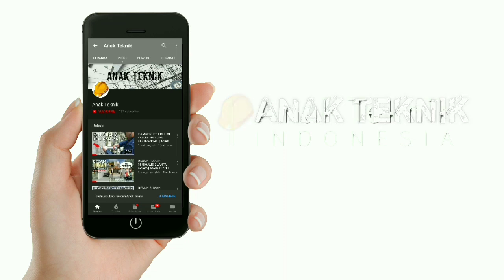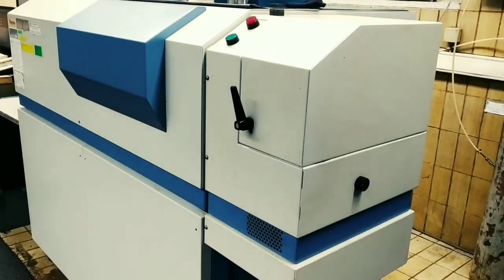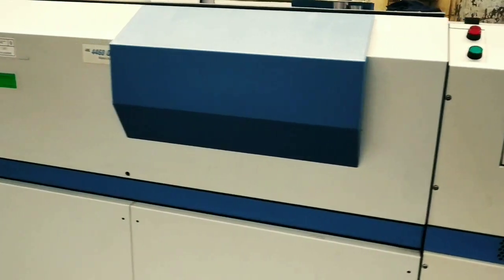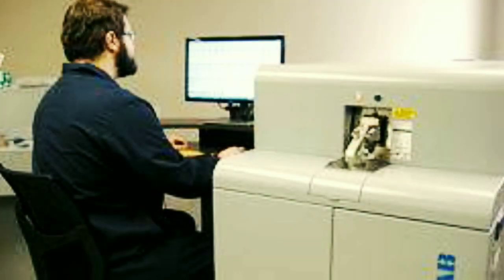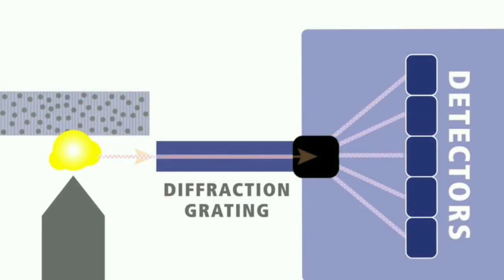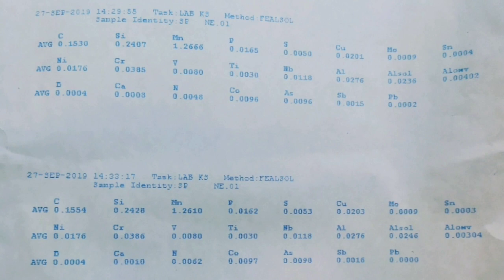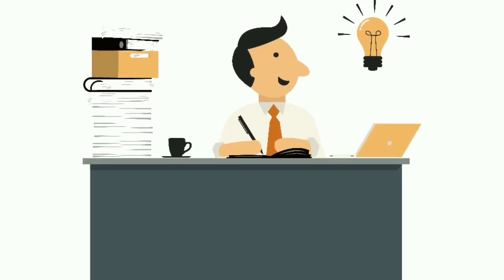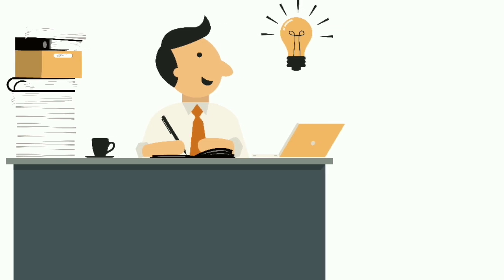ATOMIC EMISSION SPECTROSCOPY - PENGUJIAN KOMPOSISI KIMIA LOGAM | ANAK TEKNIK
Atomic emission spectroscopy ( AES ) adalah metode analisis kimia yang menggunakan intensitas cahaya yang dipancarkan dari nyala api , plasma , busur , atau percikan pada panjang gelombang tertentu untuk menentukan jumlah elemen dalam sampel. Panjang gelombang garis spektral atom dalam spektrum emisi memberikan identitas elemen sementara intensitas cahaya yang dipancarkan sebanding dengan jumlah atom elemen tersebut.

Video ini Memuat: